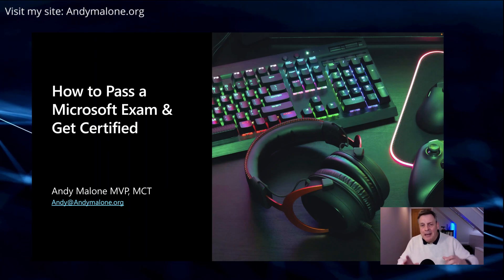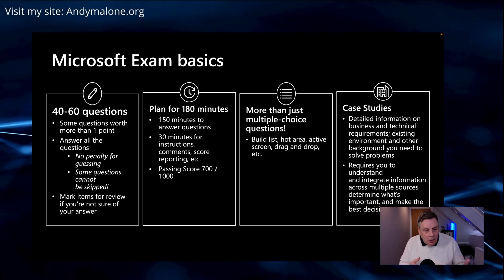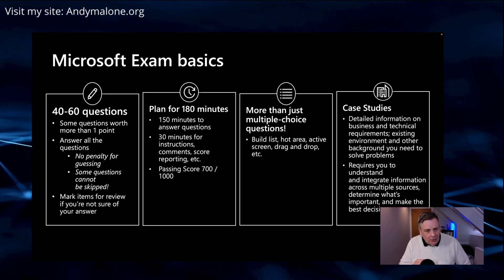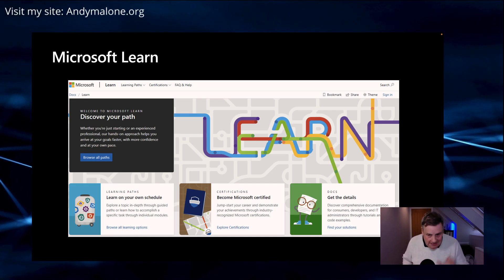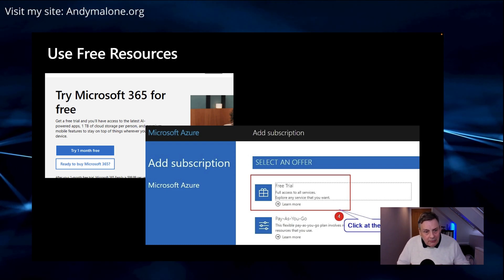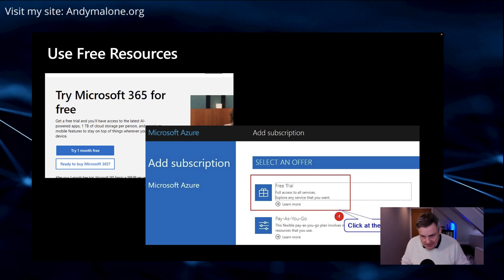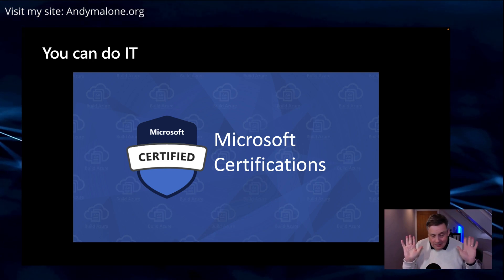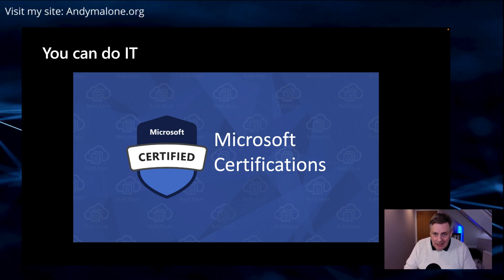How to pass a Microsoft Exam!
In this short session I’ll answer what I think is the most common question I get. How to pass a Microsoft Exam and get certified? I’ve been an instructor for almost 25 years and believe me if your looking to improve your career and financial prospects. As a Microsoft certified Trainer, this is guaranteed to put you on the right path. This is a session packed with tips and advice on everything you’ll need. So hold your nerve and get ready to change your life.